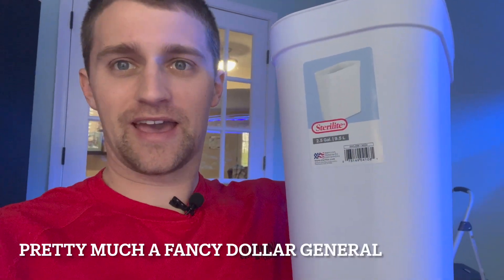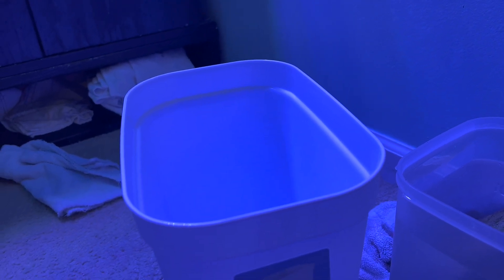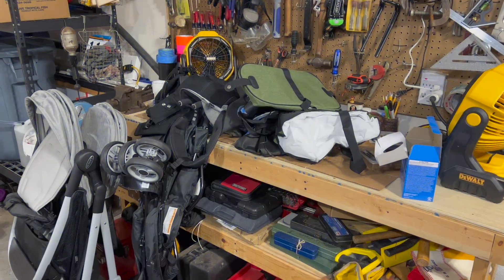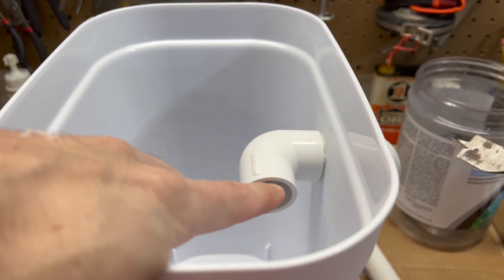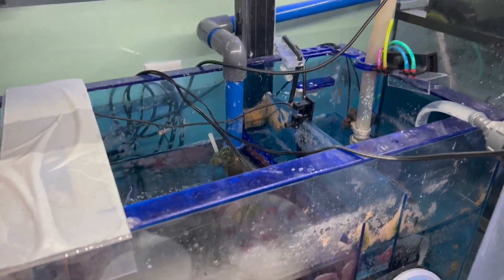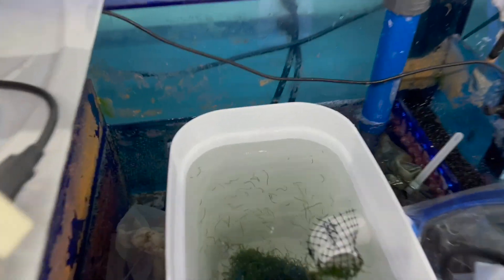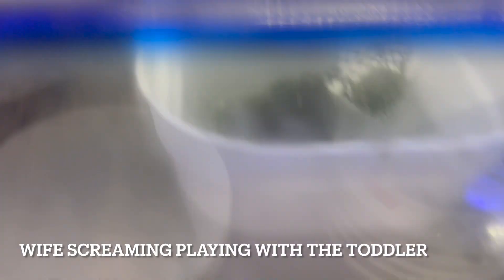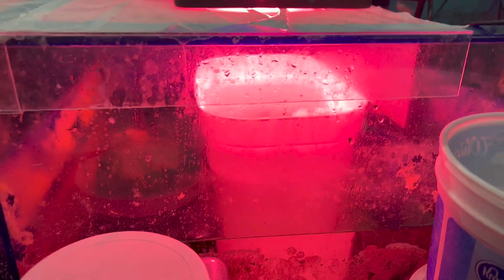Cheap DIY Cheato Reactor for Reef Tank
I have high phosphates after 2 years of feeding the reef tank.  My old refugium was not doing anything.  I decided to upgrade my system and make a cheap DIY cheato reactor.  It is probably the easiest thing I have ever made for the reef tank.